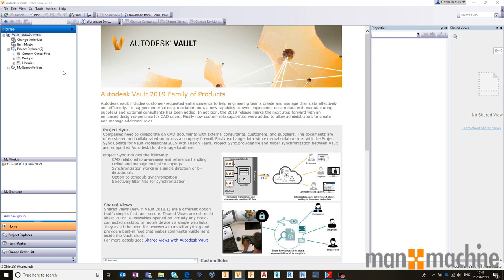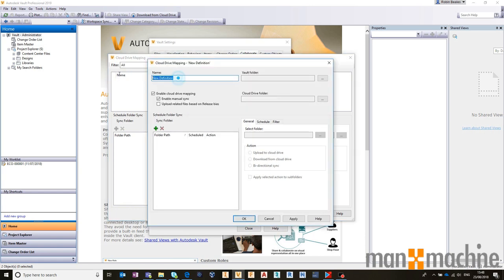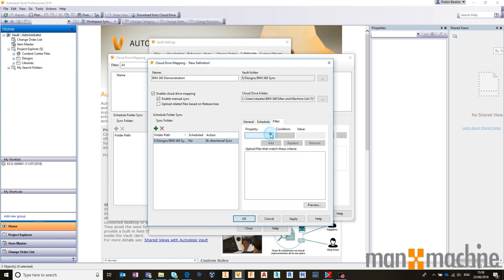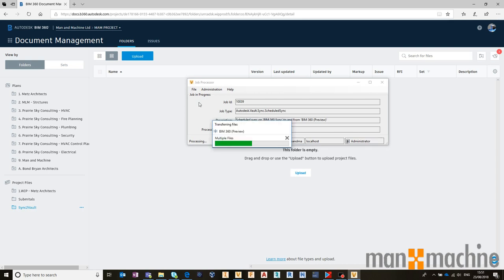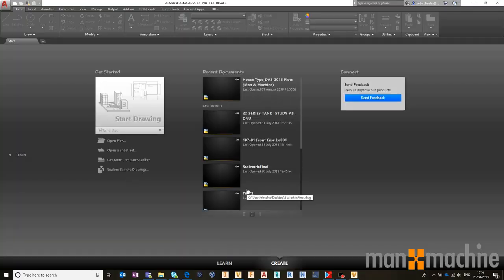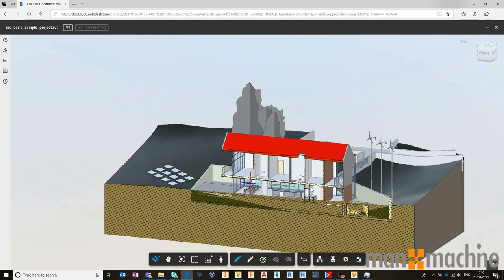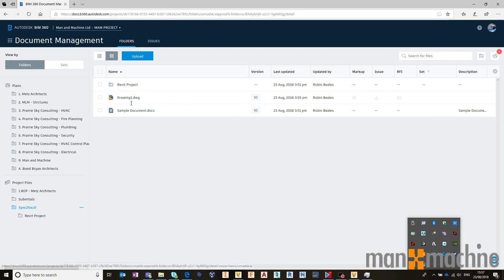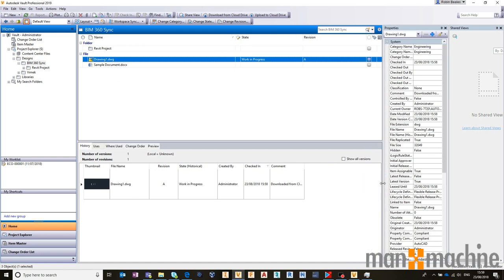Autodesk Vault and BIM 360 Docs Sync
This short video shows the process involved with setting up a basic synchronisation between Autodesk Vault Professional and Autodesk BIM 360 Docs. This functionality is supported out of the box in Autodesk Vault Professional 2019, and is made possible using an updated version of the original Autodesk Buzzsaw Project Sync, and the Autodesk Desktop Connector. This workflow is ideal for those of you using Autodesk Vault Professional as your internal Data Management platform, but have the need to collaborate and share data on a wider project team basis using a cloud based platform. This is also possible using the Autodesk Fusion Team platforms.